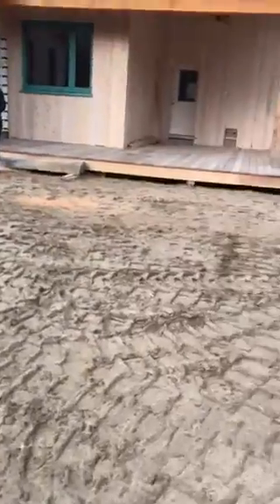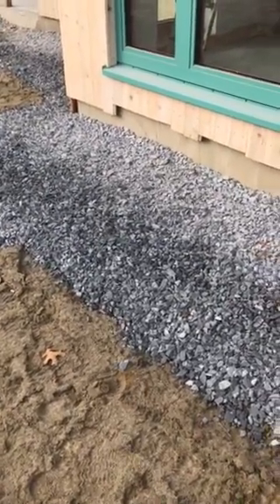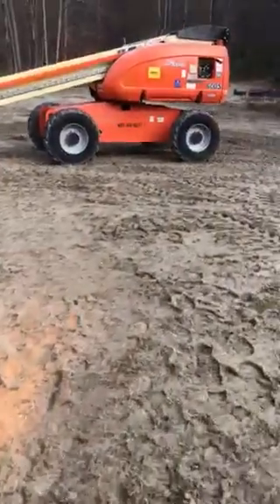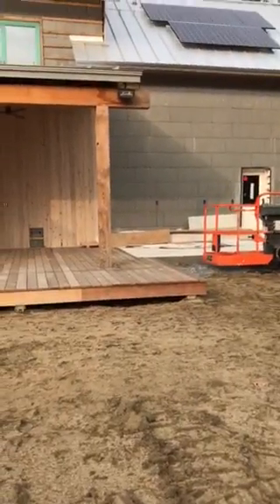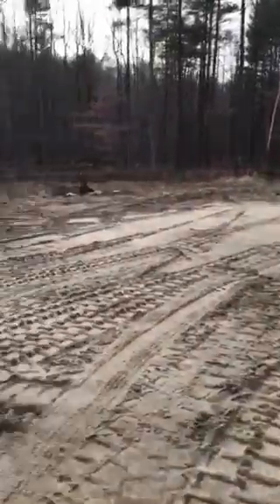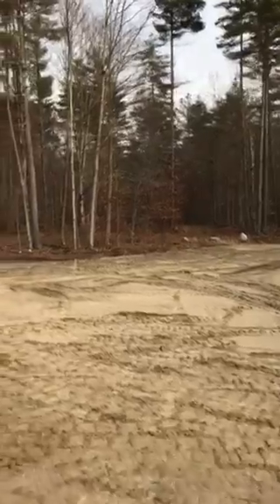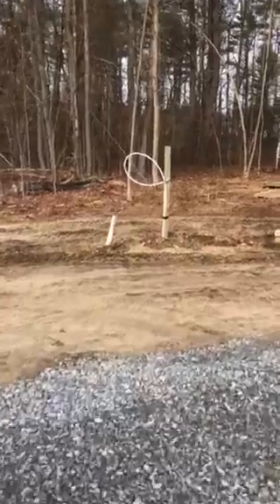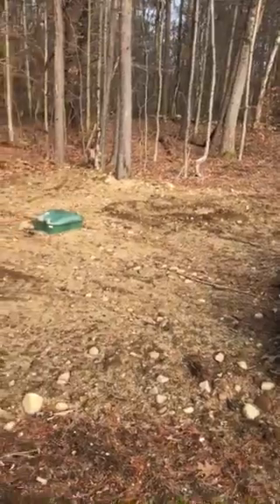Heisler exterior 12/3/17